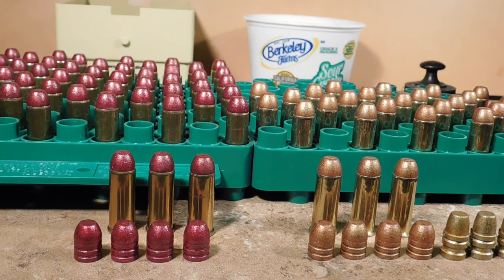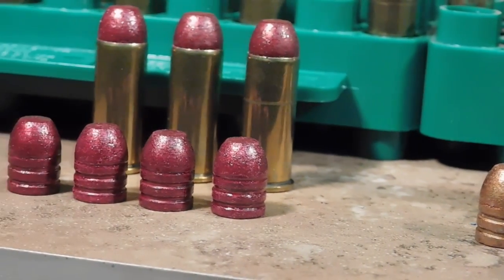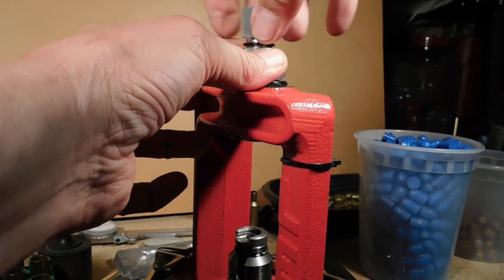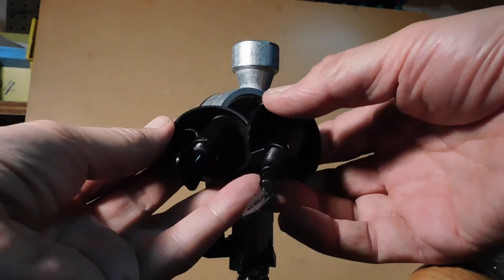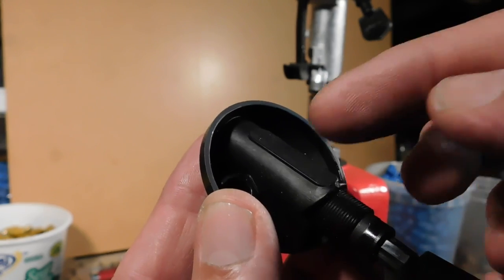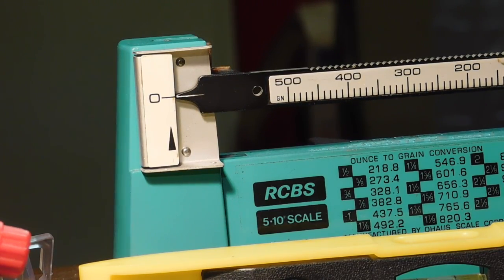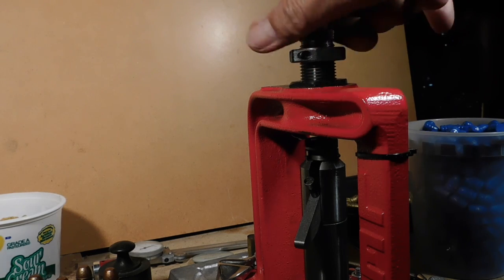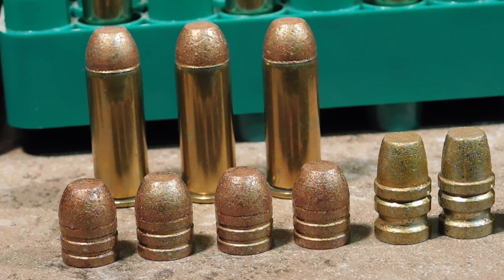Loading Hi-Tek Bullets: The Repeatability of the Lee Auto Drum Powder Measure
The Hi-Tek bullets certainly have a professional look to them as loaded.  We'll take them to the range for some testing to also include the standard deviation derived from throwing powder charges with the Lee Auto Drum Powder Measure utilizing the 2 step neck expand, then the powder drop...